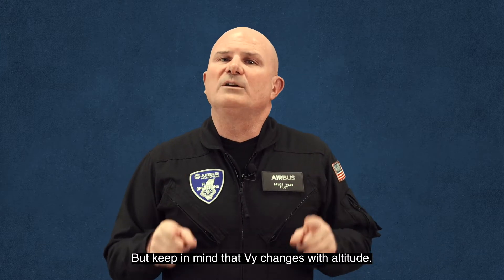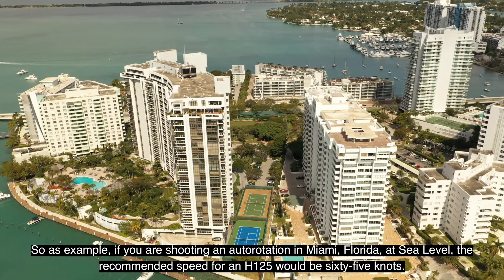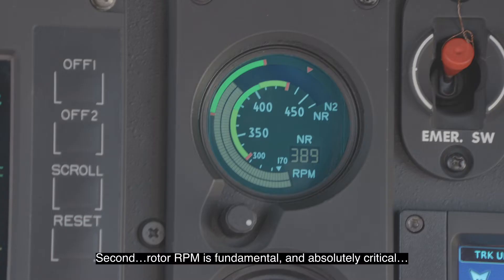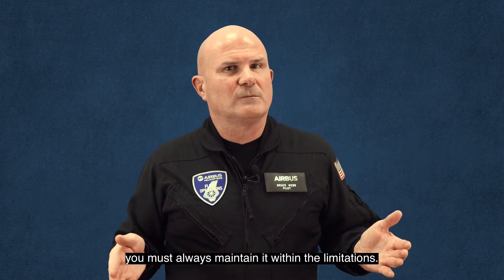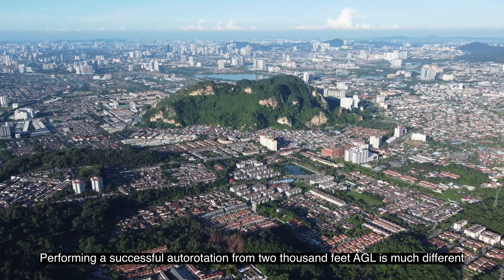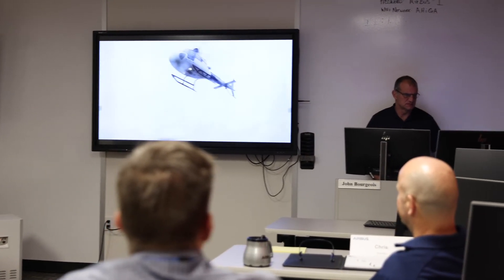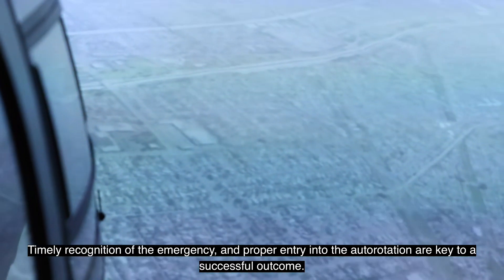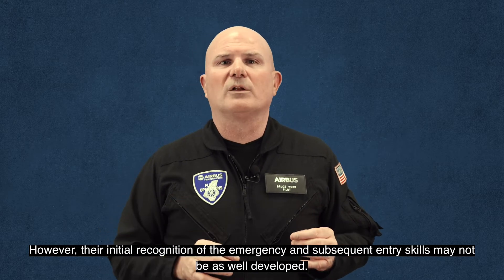HV Diagram Episode 4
We offer a few practical recommendations which may improve the success of an autorotation.